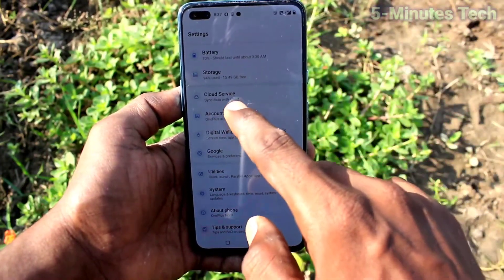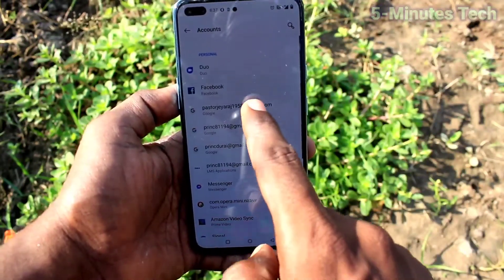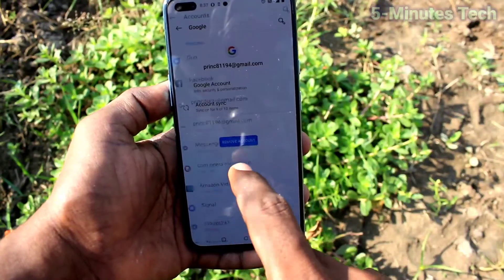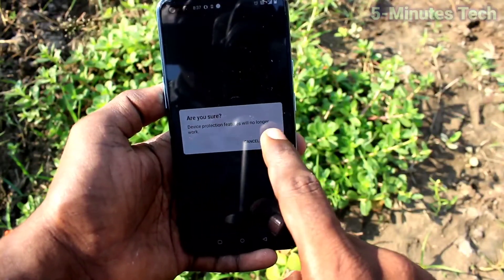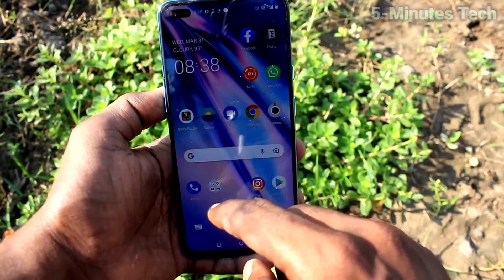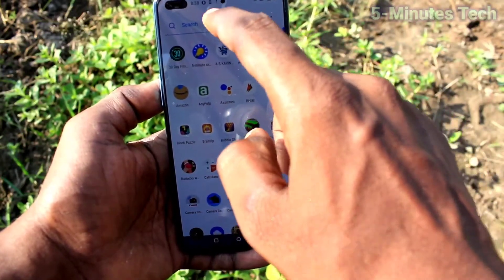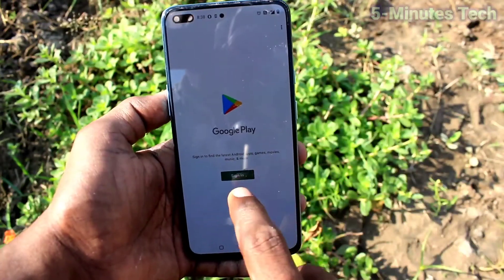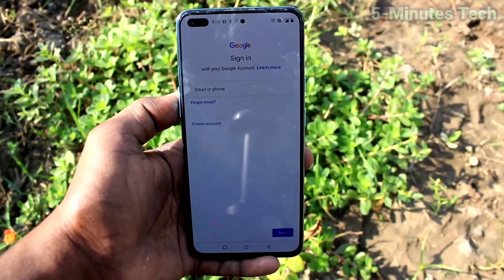How to remove Google account from Oneplus Nord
Oneplus Nord Google account remove settings: Learn here how to remove Google account from Oneplus Nord smartphone